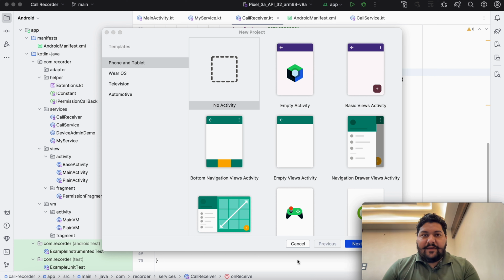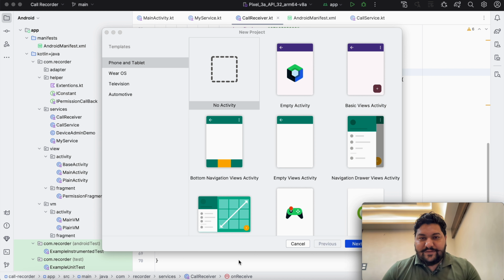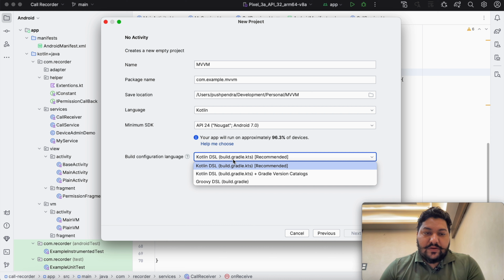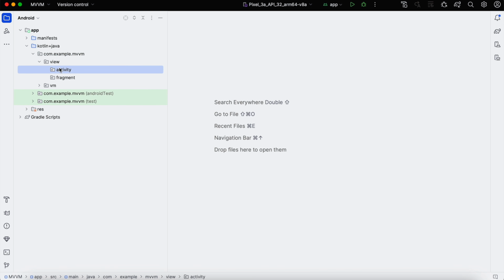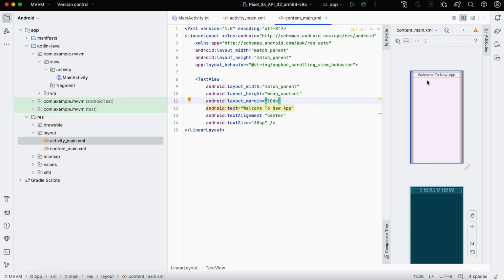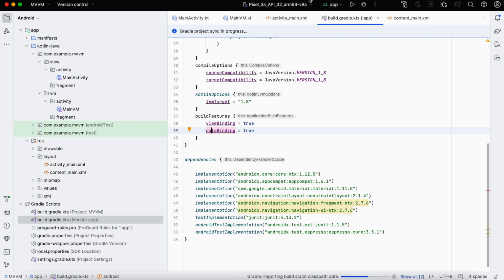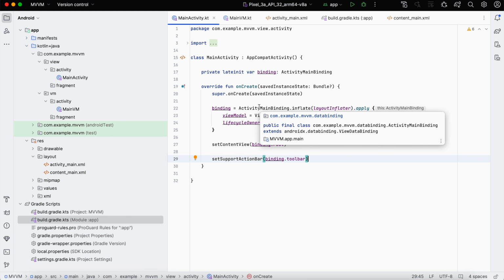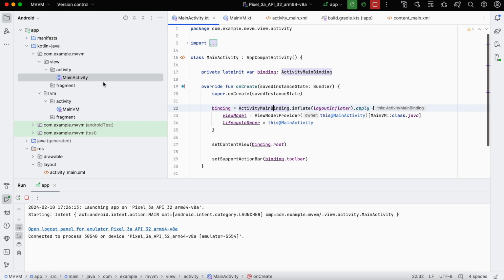MVVM in Android | Professional Developer Approach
Are you looking for MVVM in Android? If Yes, Then you are in the right place. In this tutorial, I have given a complete and very easy demonstration of the MVVM architecture. And yes of course professionals follow the same to manage their development. And while you are going through this process check carefully every point. And check the demonstration till the end. Because here you are going to get the KEY of the Programming.  I hope you will get the answer to your question. This is a very easy and simple approach to working with  MVVM in android. If you are looking and want to be a good developer or programmer, Then this video could be good for you .